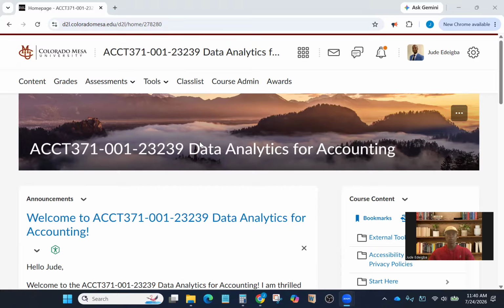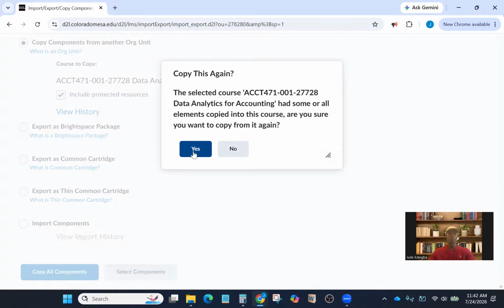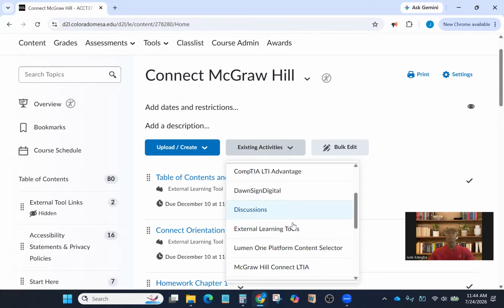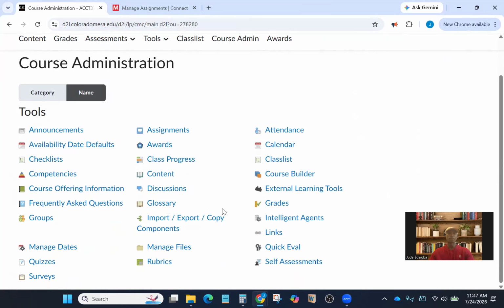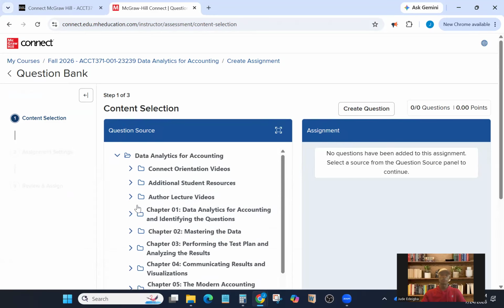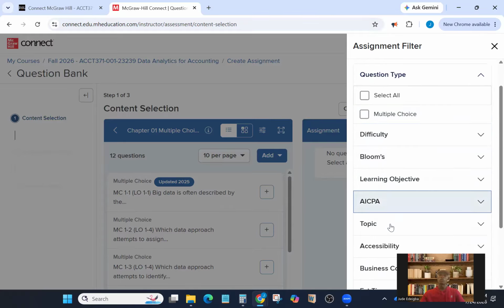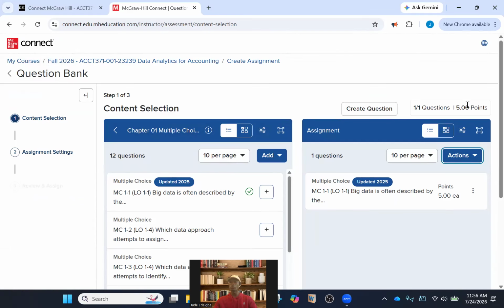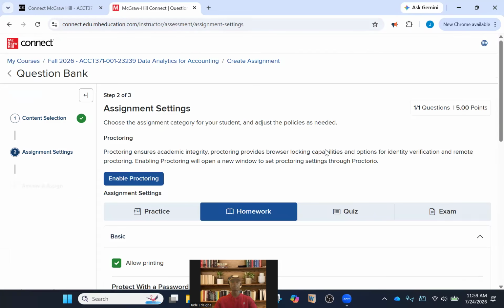How to Set Up a D2L Brightspace Course & Integrate McGraw Hill, Pearson, etc. (Complete Guide 2026)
Welcome to this comprehensive D2L Brightspace tutorial. In this video, I walk you through how to set up a D2L Brightspace course from scratch and integrate external publisher platforms, including the latest McGraw Hill, Pearson, Cengage, and other digital learning systems.

You will also learn how to configure assignments, quizzes, tests, and assessments using the new McGraw Hill interface, making it easier to manage student access, grades, and course content.

In this video, you'll learn:

How to create and organize a D2L Brightspace course
Setting up course modules and content
Integrating McGraw Hill Connect with D2L Brightspace
Integrating Pearson MyLab and Mastering
Integrating Cengage MindTap and WebAssign
Connecting other publisher platforms using LTI
Setting up assignments and assessments
Creating quizzes and exams in the new McGraw Hill interface
Grade synchronization between publisher platforms and D2L
Troubleshooting common integration issues
Best practices for instructors

This tutorial is designed for college instructors, university faculty, instructional designers, and anyone using D2L Brightspace with publisher courseware.